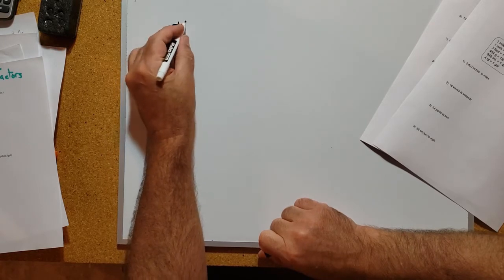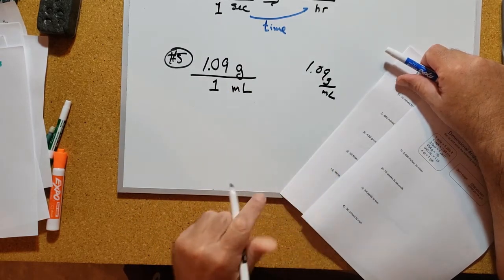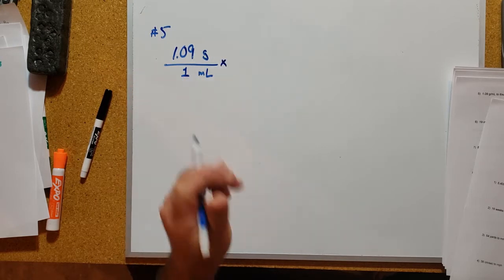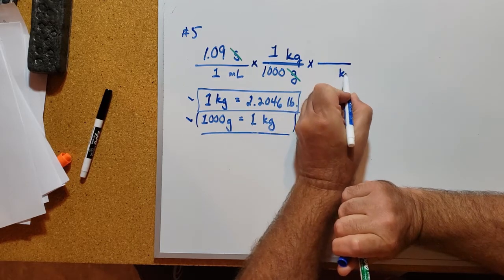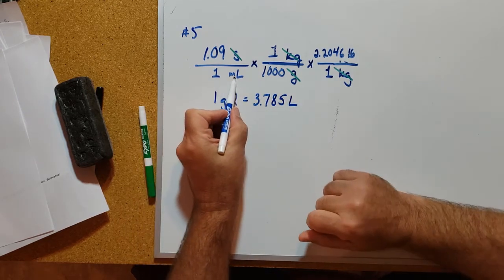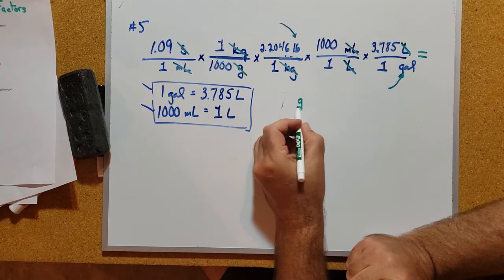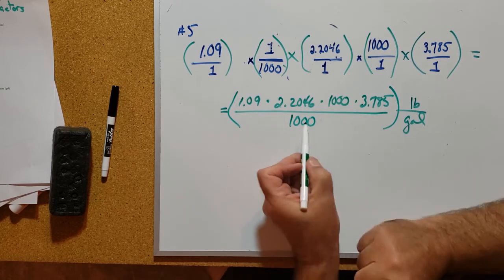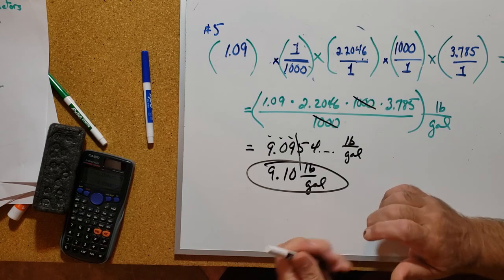Question #5 g/mL to lbs/gal